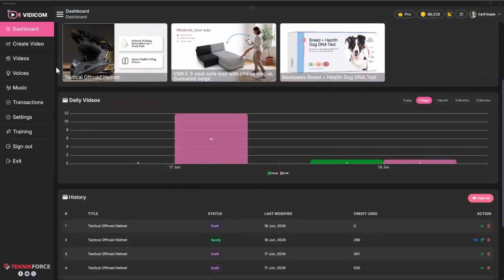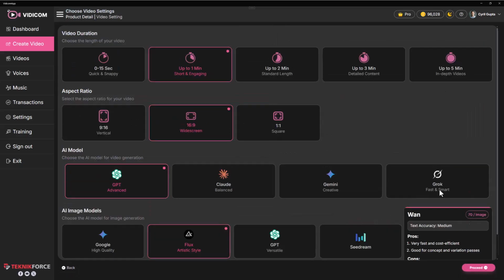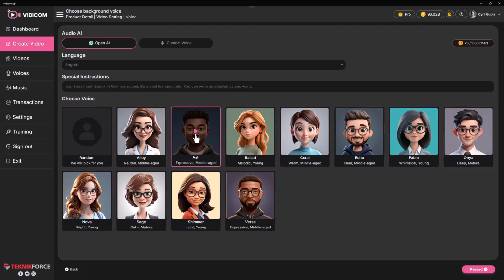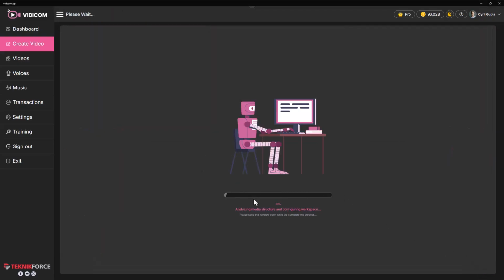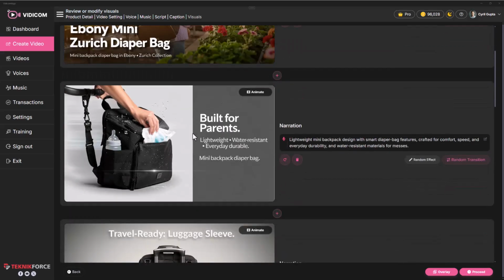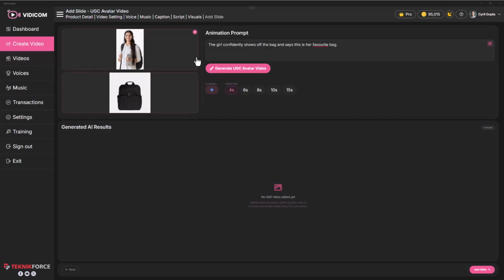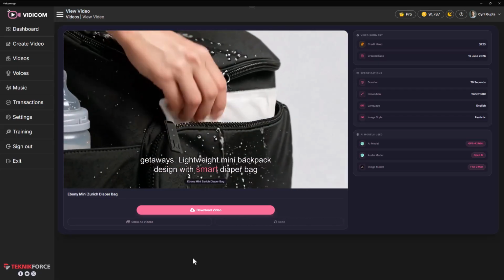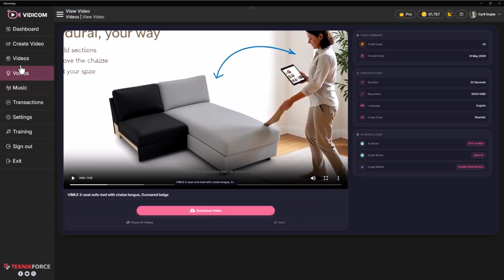Vidicom Review 2026 My Complete Experience and Results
Vidicom_Review is an advanced AI-powered desktop application designed to streamline the commercial video creation workflow. Developed by Cyril Gupta and the team at Teknikforce, the software functions primarily by transforming basic e-commerce product links and text listings into high-converting video advertisements and promotional assets.